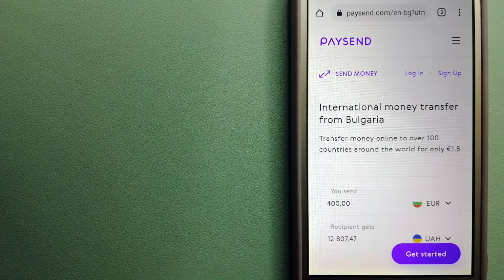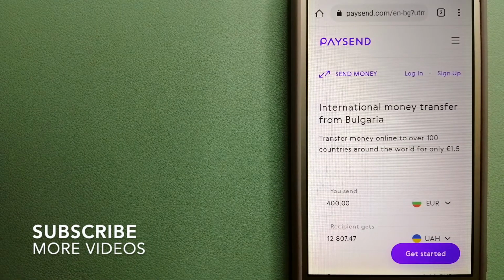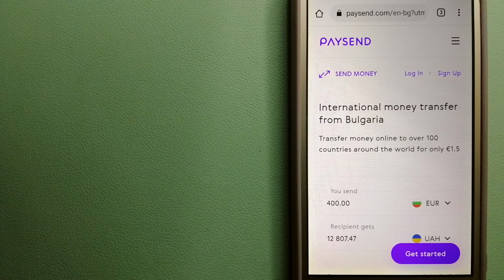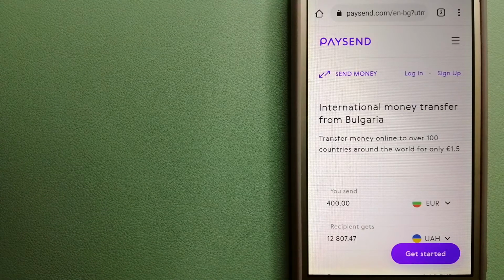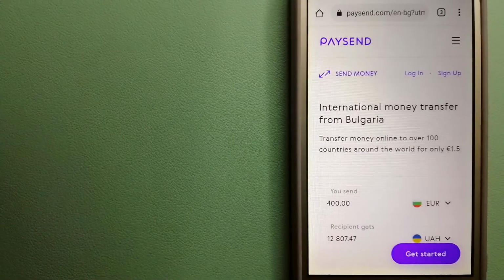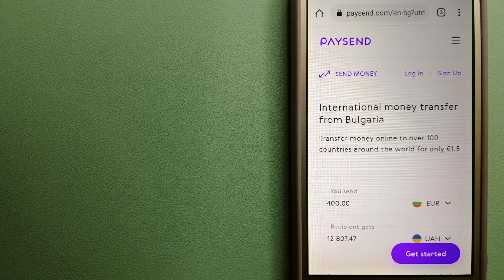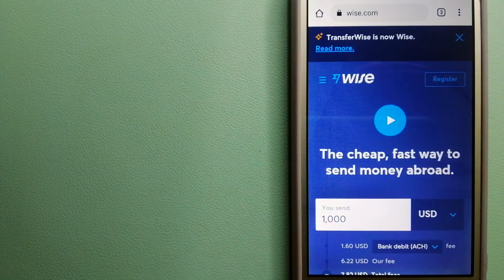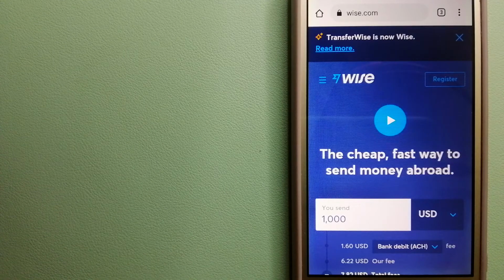🔴 How To Transfer Money Overseas From Russia to Egypt🔴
Egypt (Arabic: مِصر, romanized: Miṣr), officially the Arab Republic of Egypt, is a transcontinental country spanning the northeast corner of Africa and southwest corner of Asia by a land bridge formed by the Sinai Peninsula. It is bordered by the Mediterranean Sea to the north, the Gaza Strip (Palestine) and Israel to the northeast, the Red Sea to the east, Sudan to the south, and Libya to the west. The Gulf of Aqaba in the northeast, whose maximum width is 24 km (15 mi), separates Egypt from Jordan and Saudi Arabia. Cairo is the country's capital and largest city.